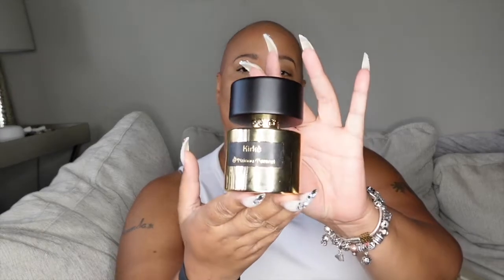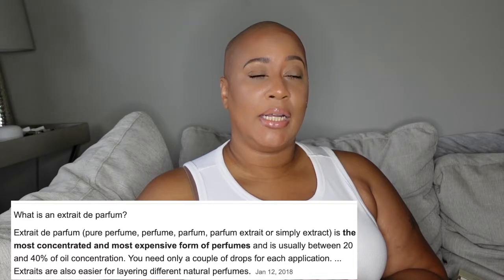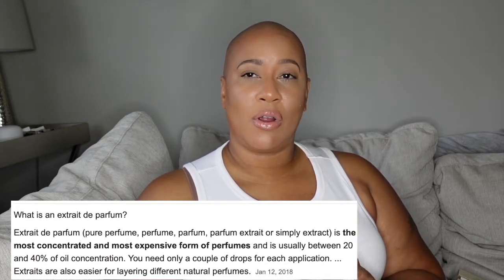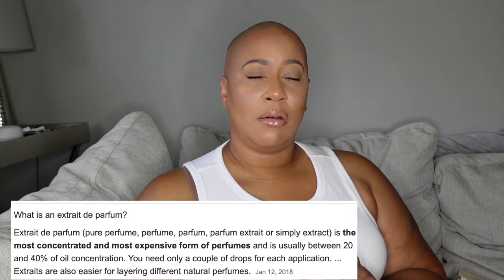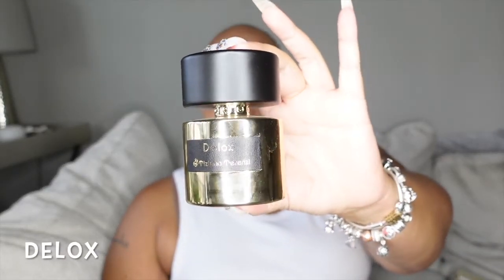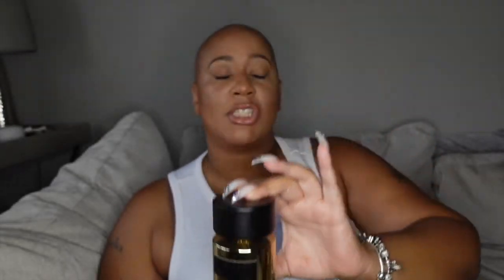My Complete Tiziana Terenzi Collection 2021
Hey y'all! It's your favorite Baldie back with a new video. Today I'm sharing my Tiziana Terenzi Collection, including what I picked up in my last haul.

Have you tried Tiziana Terenzi? If so, what's your favorite?